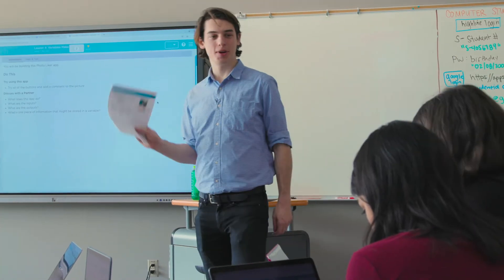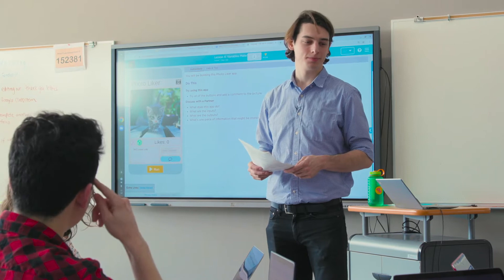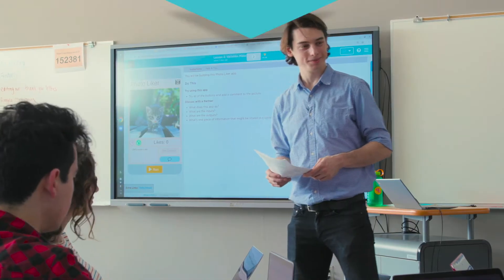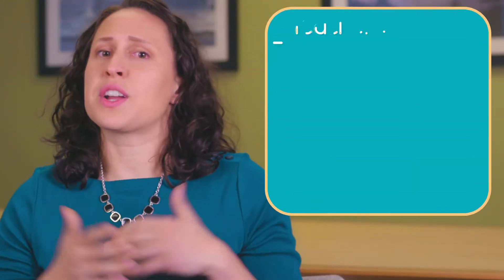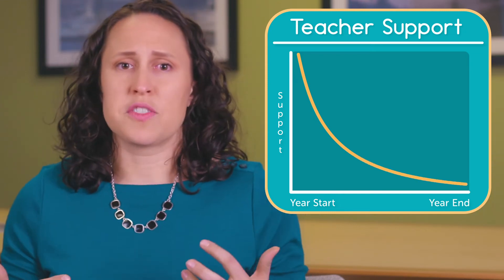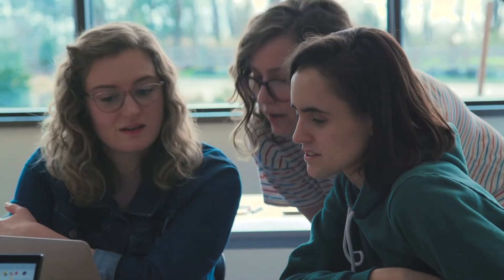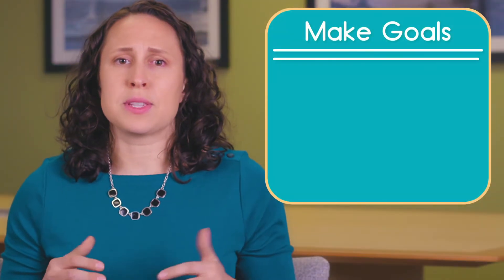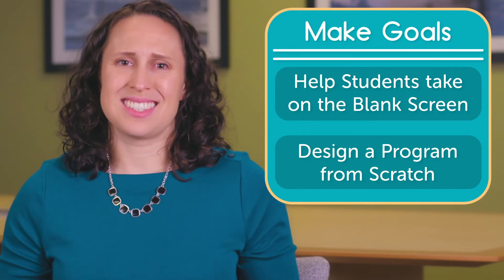Guide to Make Lessons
Learn how Make lessons challenge students to program an app independently and "take on the blank screen". This video will help you understand the goals of the lesson, show you what it looks like in the classroom, and give you tips for running and prepping Make lessons.